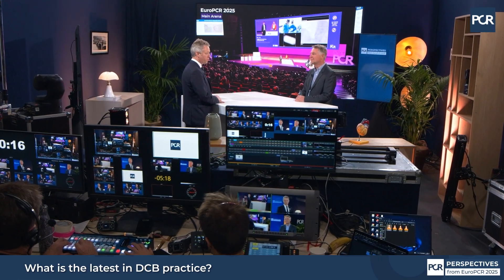What is the latest in DCB practice? - EuroPCR 2025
Robert Byrne and Bruno Scheller discuss drug-coated balloon (DCB) angioplasty at europcr 2025. Nearly 20 years after its introduction, where does DCB angioplasty stand today? When and how should it be used in daily practice?

Discover what defines adequate lesion preparation for a DCB strategy in de novo disease, the role of intravascular imaging in deciding when to use DCB, and best practices for managing dissections.

Plus, get insights on upcoming data and the future of drug-coated balloon angioplasty.

Watch the video to get all the answers!